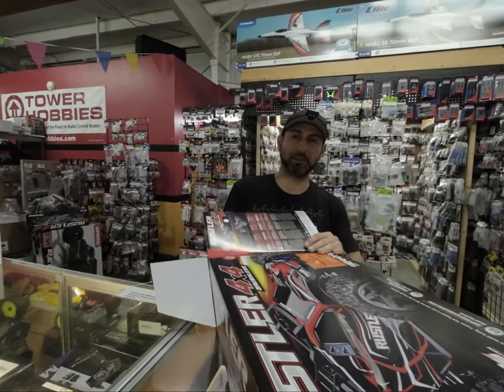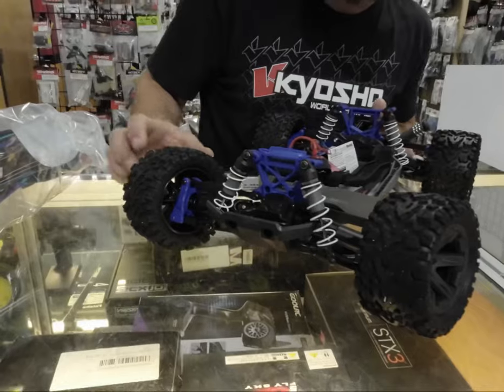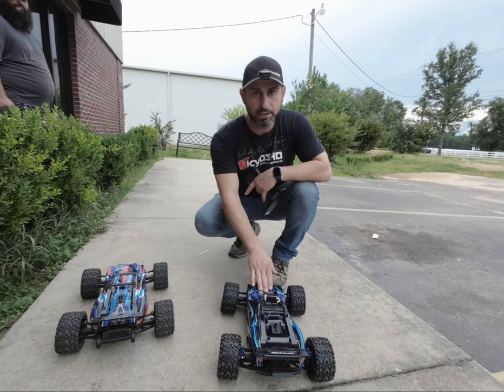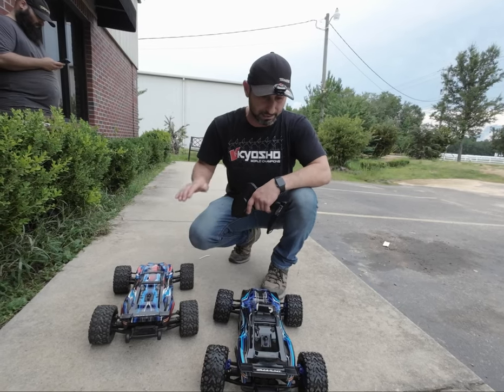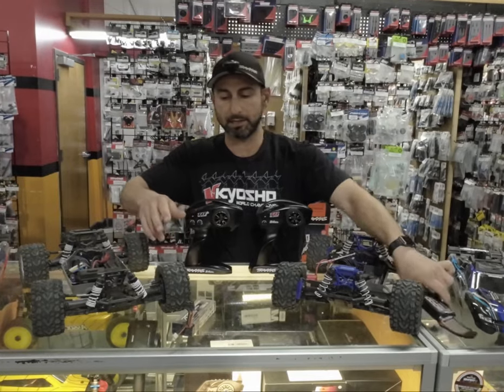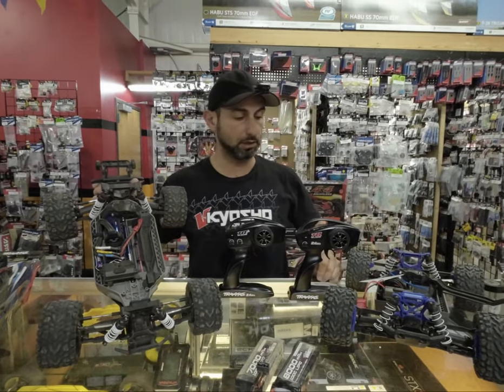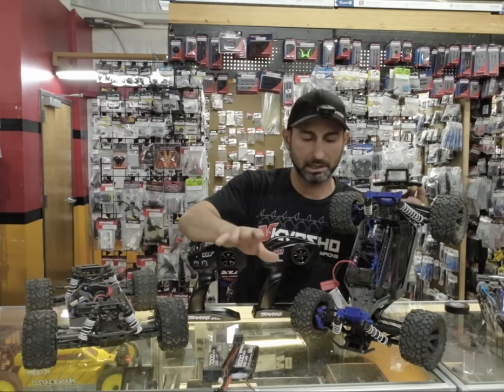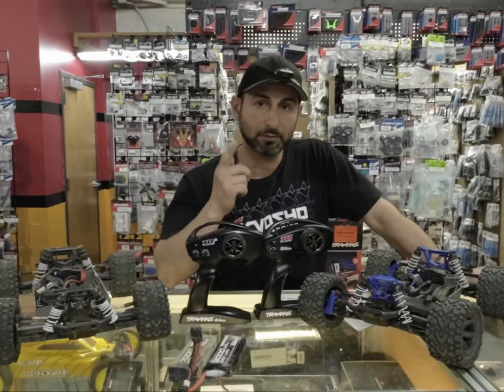2023 Traxxas rustler